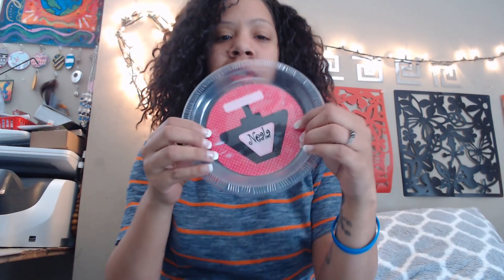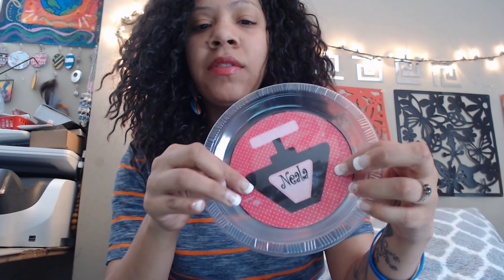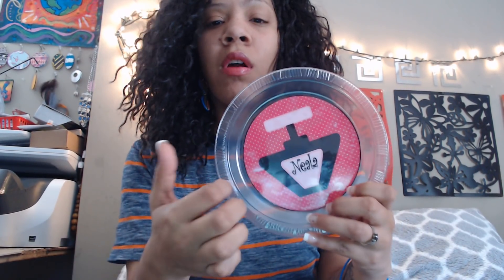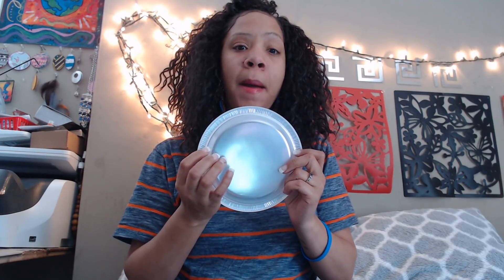Images on plastic plates easy quick simple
Just wanted to share this simple craft with you guys and show you an easy way that you can also add something custom to your parties.